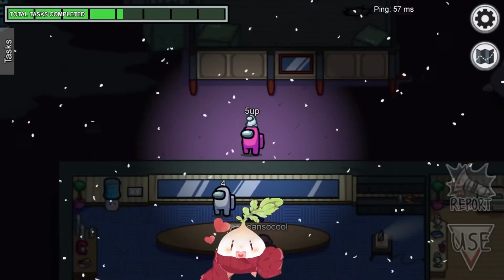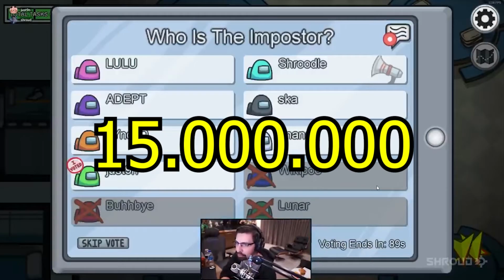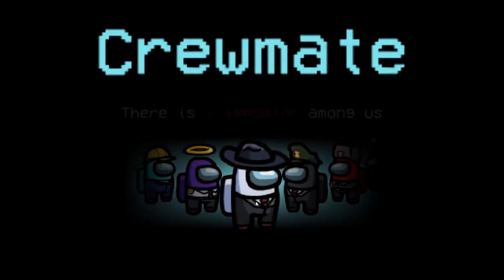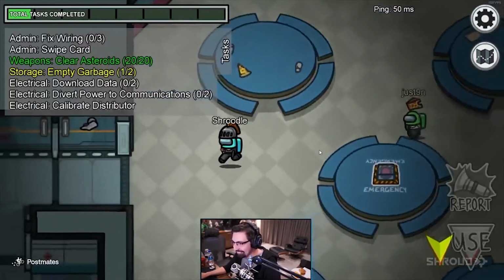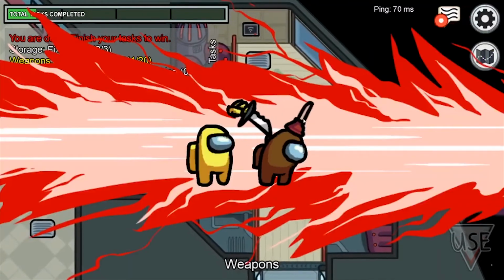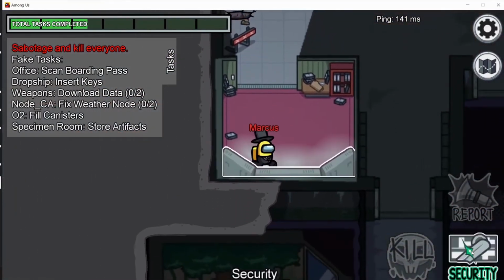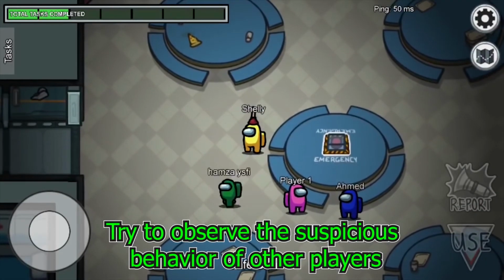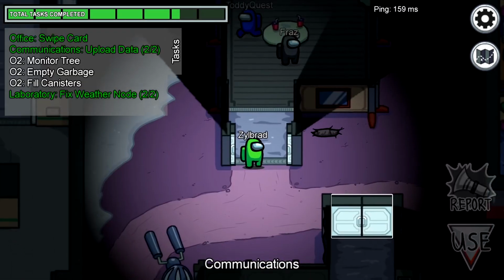That is what the HACKERS know and you don't...... | Among Us Tips and Tricks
This is the first part of Among Us Tips & Tricks. These Among Us Guide are more for the crewmate just how to play among us as a crewmate. Here you will see some among us kills and among us funny moments aswell. And in general just how to play among us!